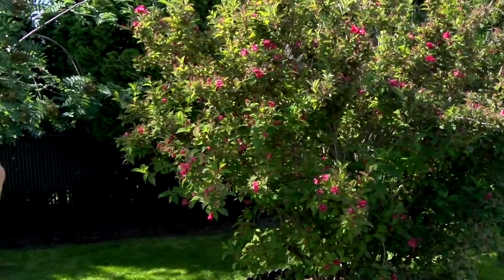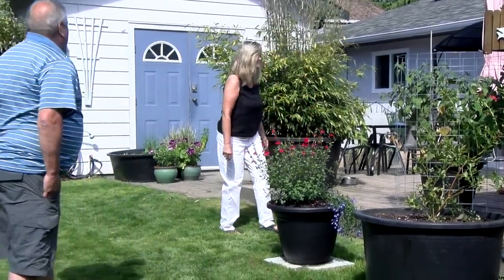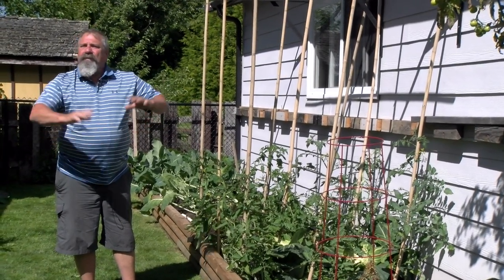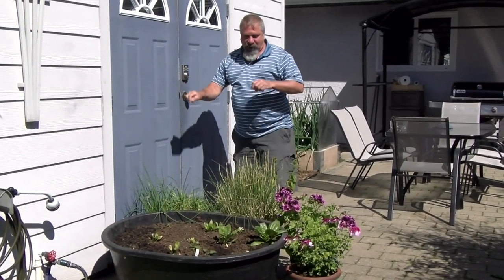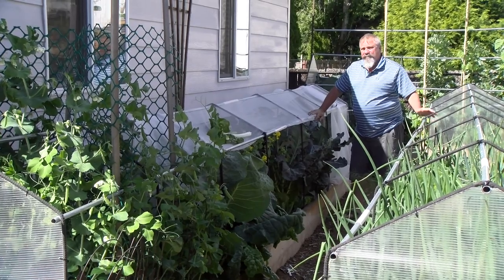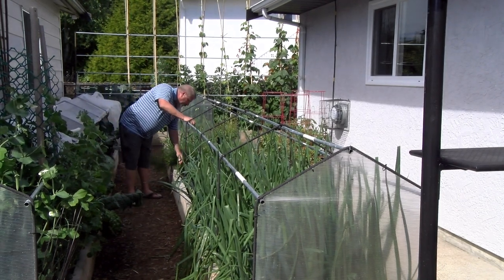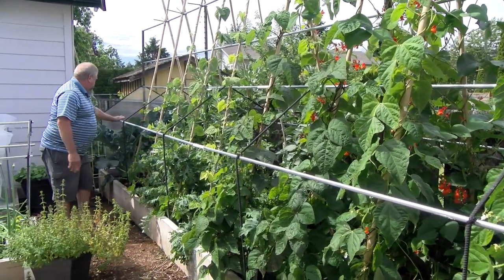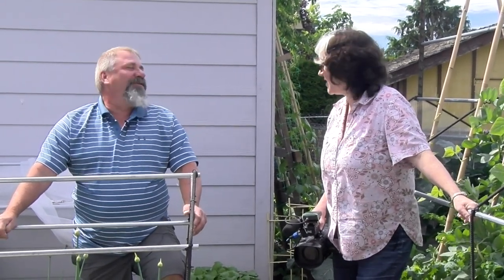The Ed and Janet Garden Show, Episode 3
We go to George Provost's vegetable garden in Central Saanich BC.   It is quite remarkable the variety that George can grow in his backyard suburban yard.  He lends his cooking expertise to his gardening knowledge and tells how to eat from your garden year-round by blanching and freezing.